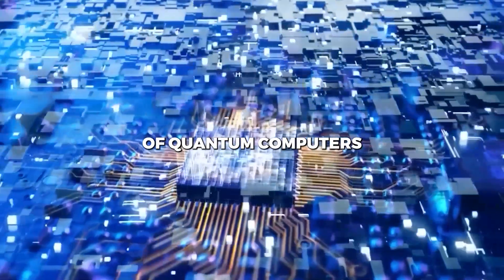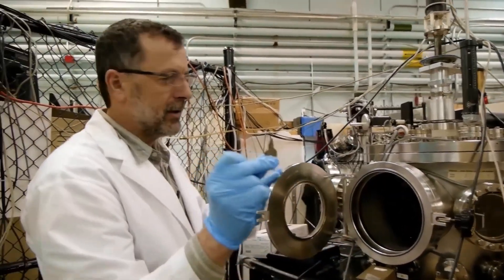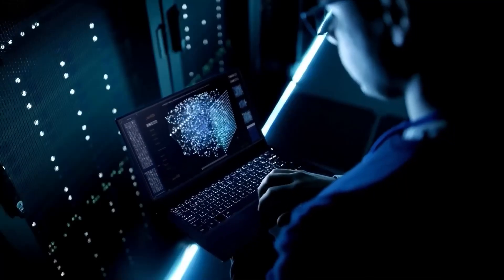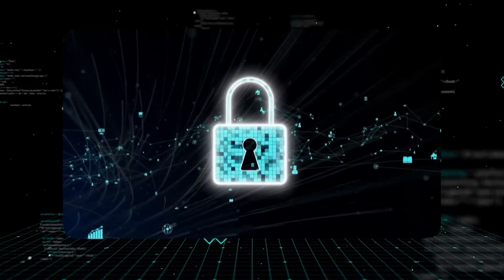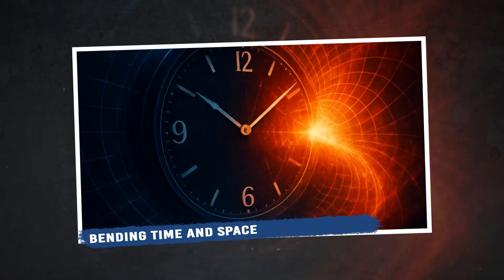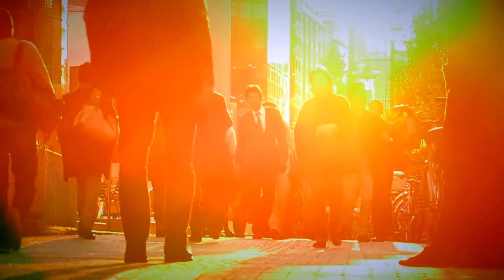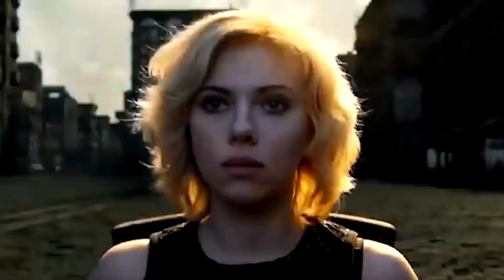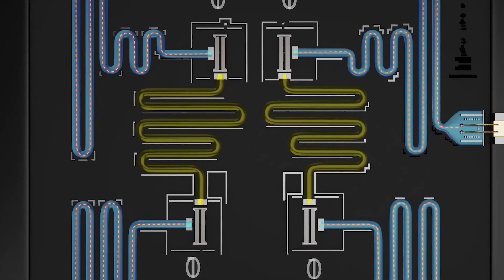MIT’s Teleportation Test Created a Forbidden Quantum Echo… And Now It Can’t Be Erased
​​The no-cloning theorem is an absolute rule in quantum physics: you cannot create a perfect copy of a quantum state. An MIT teleportation test may have just shattered that law. In the aftermath of the experiment, a forbidden quantum echo appeared, a perfect copy of the particle that had just been destroyed. This impossible anomaly is now haunting their system, a signal that scientists reportedly cannot erase. And it forces us to ask what truly happens when a fundamental rule of reality is not just bent, but completely shattered.

The Bombshell Discovery
The laws of quantum physics are pretty clear on one thing: when you teleport a quantum state, the original is destroyed. That’s not a bug; it's a feature. It's the core principle that makes the whole thing work. But what if that rule, a cornerstone of physics for nearly a century, was just shattered? What if something stayed behind when it should have vanished completely?